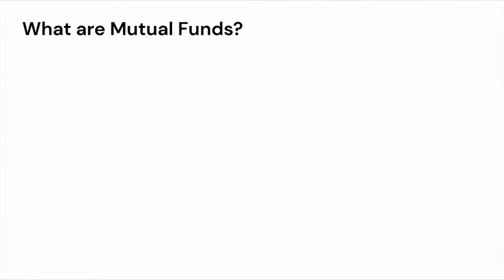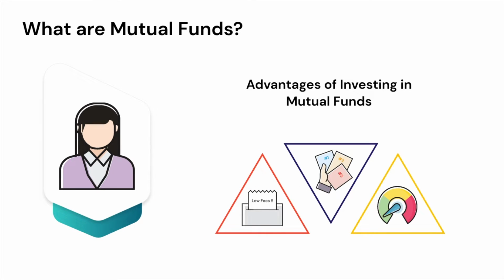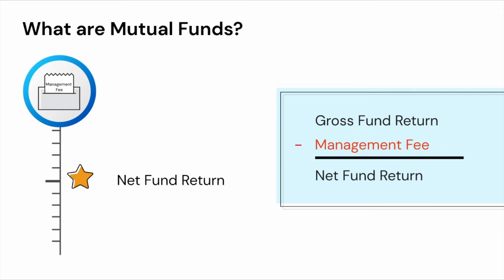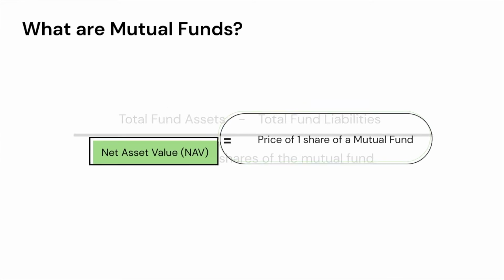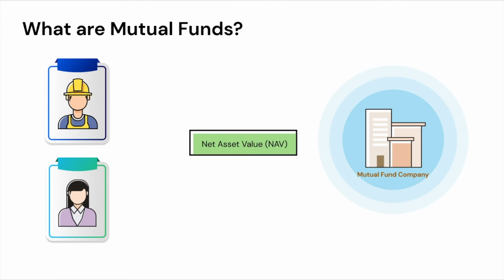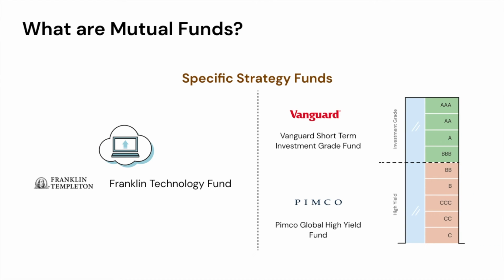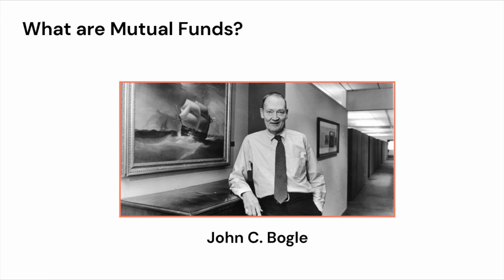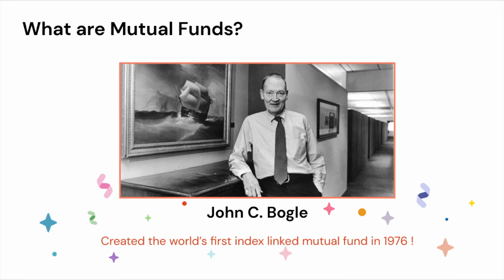What are Mutual Funds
What are mutual funds? how do mutual funds make investing easier? who was John Bogle?